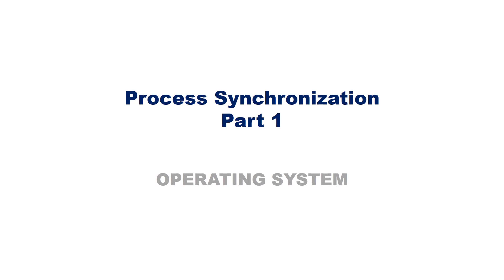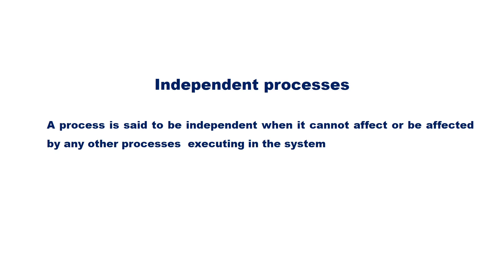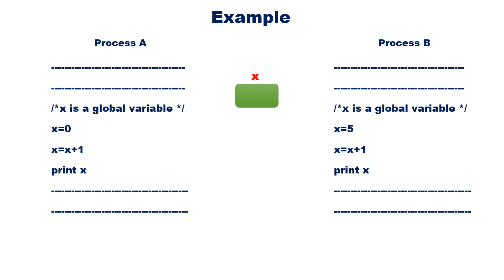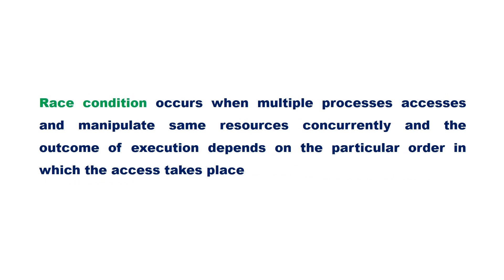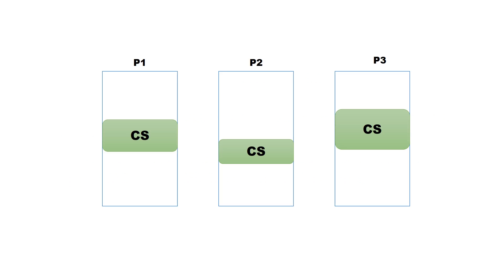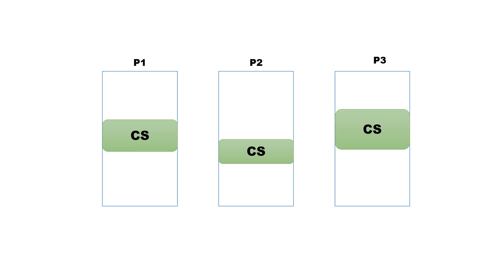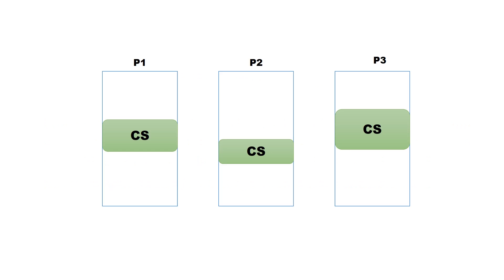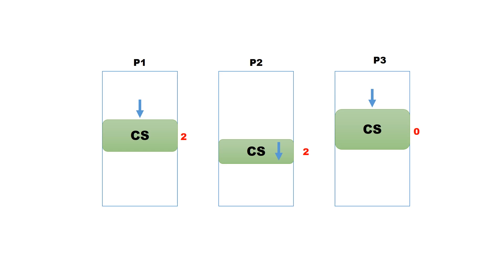KTU IT 305 Operating System Module 3 Process Synchronization - Part 1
Concurrent Process - Race Condition -  Condition for Critical Section Problem - Mutual Exclusion , Progress , Bounded Waiting